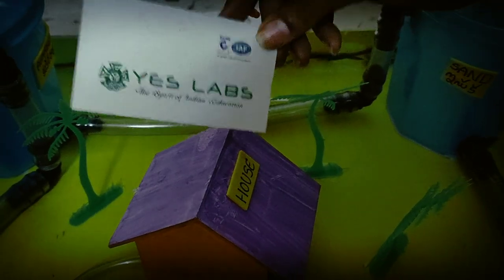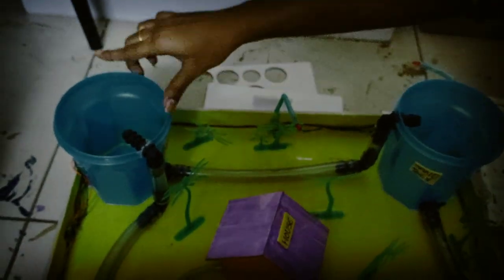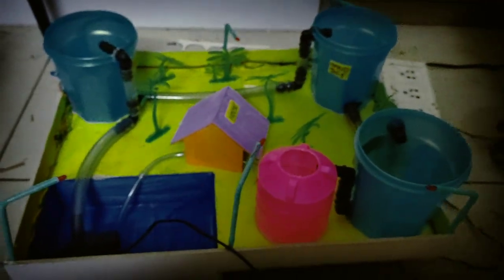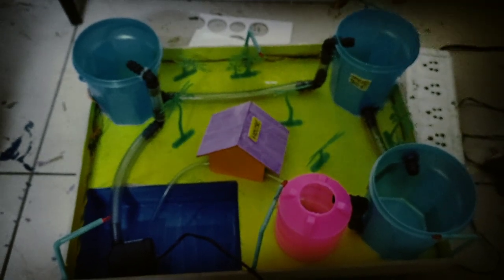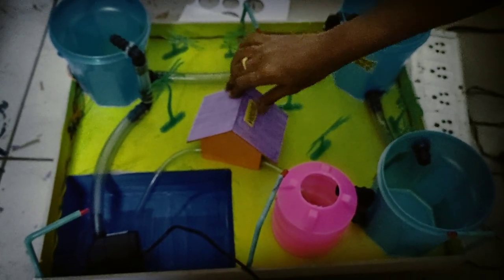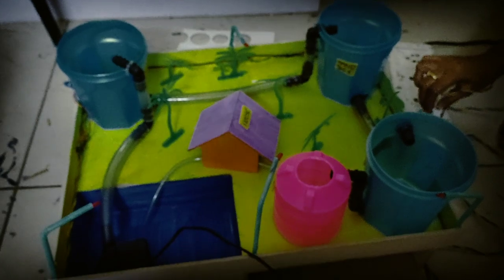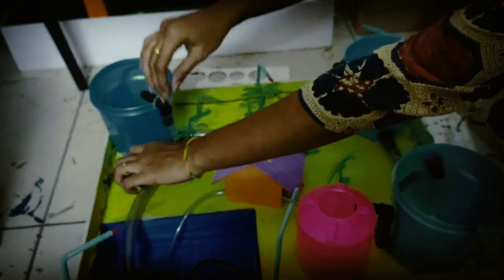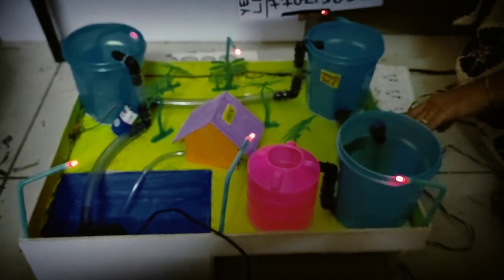SE 0069 remove harness from waste water WORKING MODELS